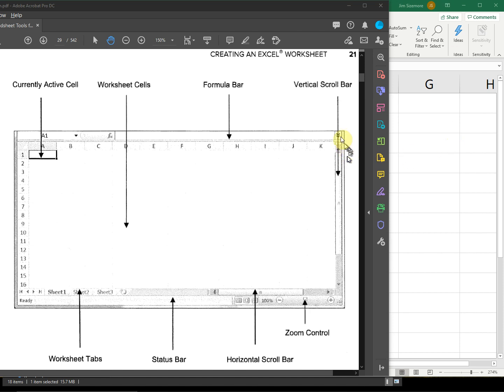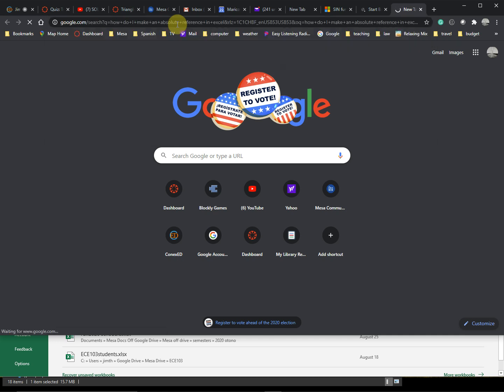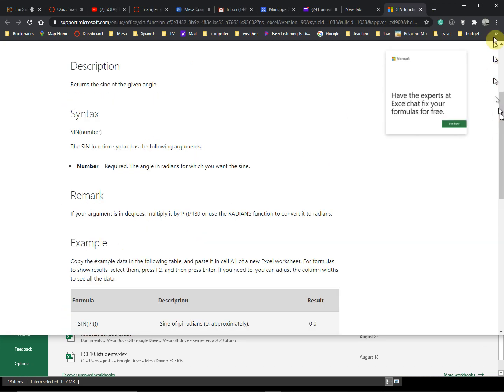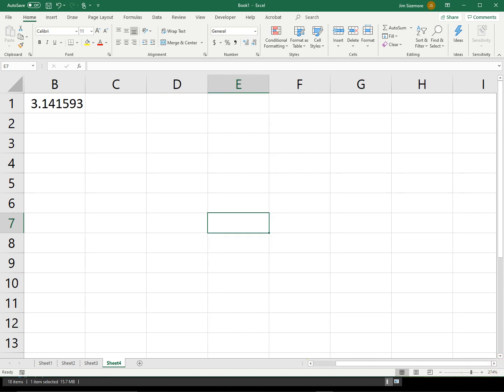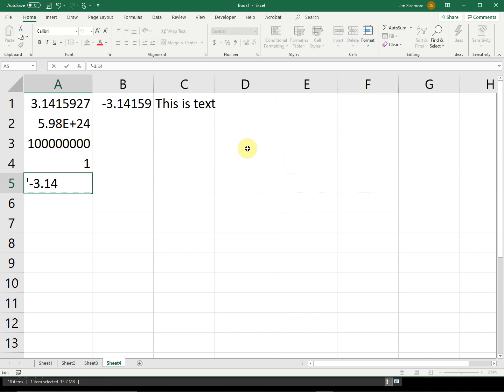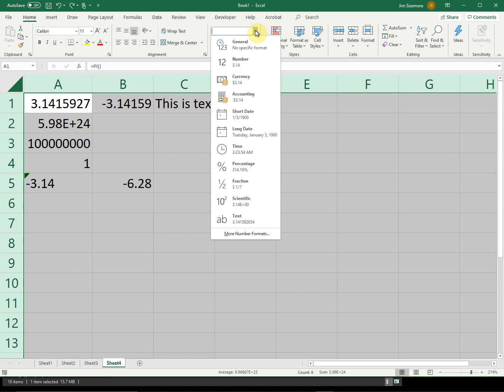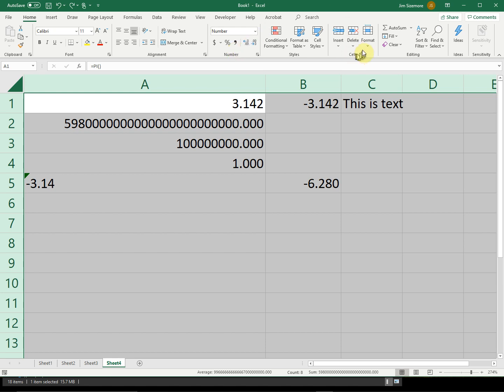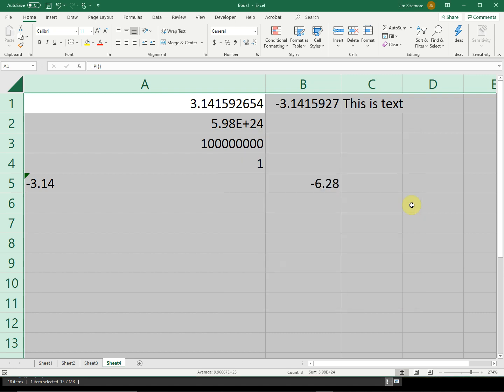ECE102 Excel using and calculating C02 Part 02